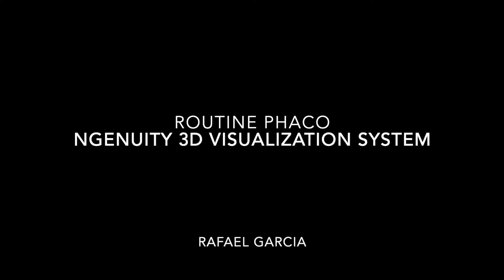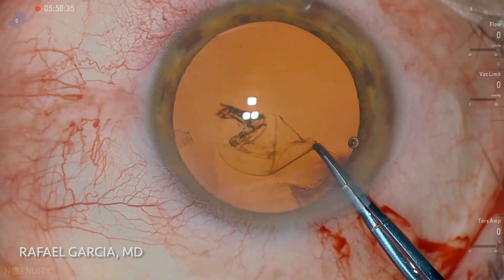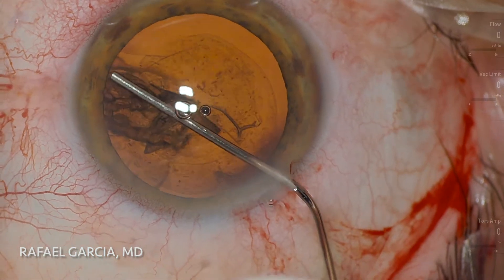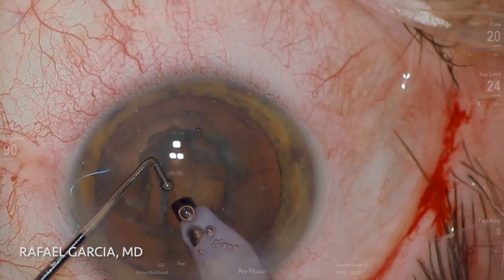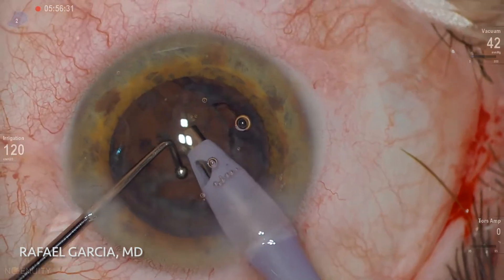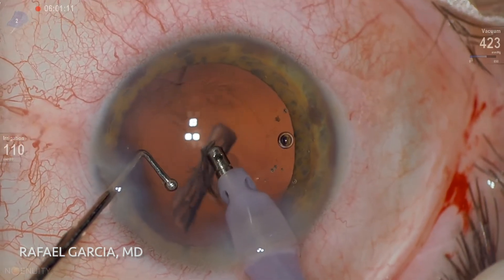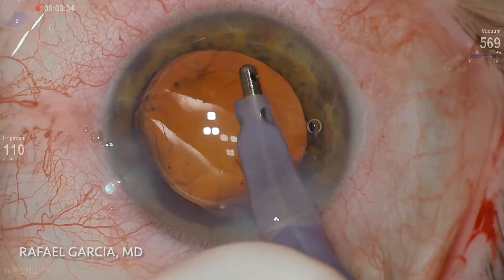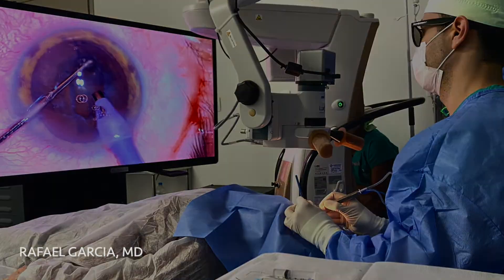Ngenuity 3D Visualization System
In this video I share my first experience using the Ngenuity heads-up surgery system, under guidance of the great cataract surgeon Dr. Neto Rosatelli @NetoRosatelli